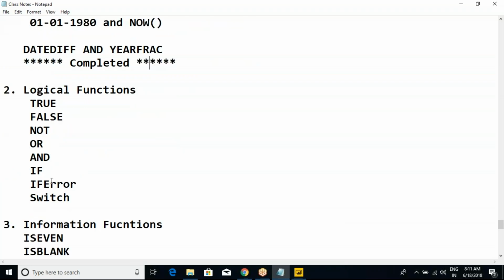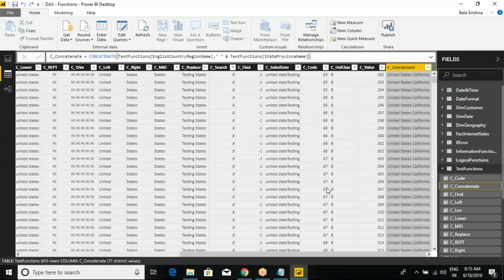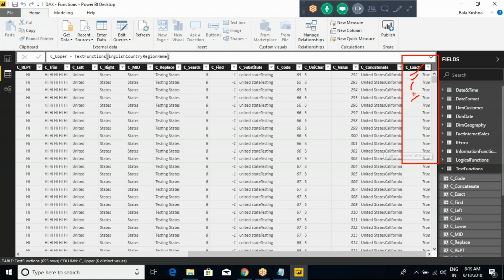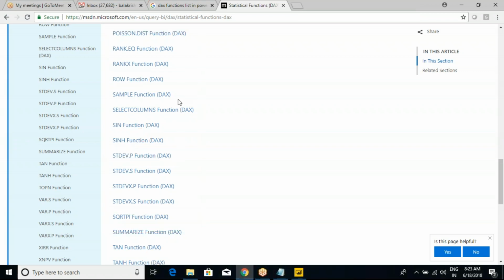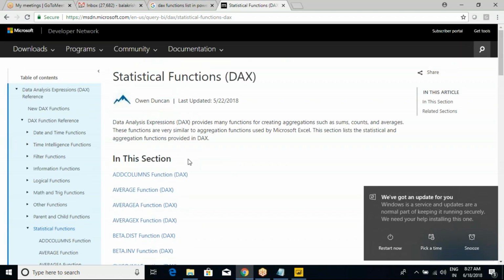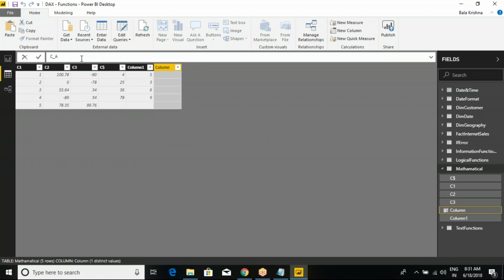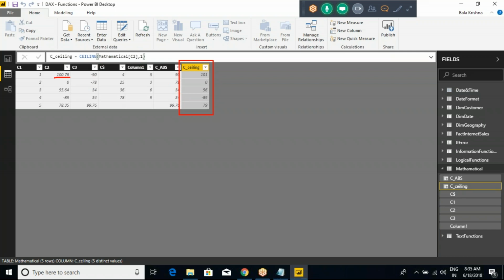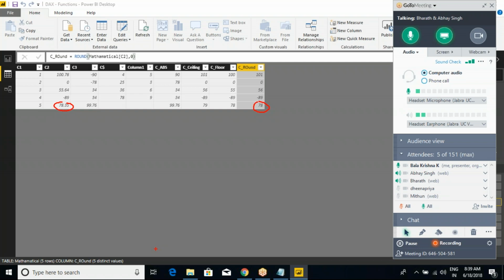Part-5 Power BI DAX Full Course - Learn DAX in 12 Hours